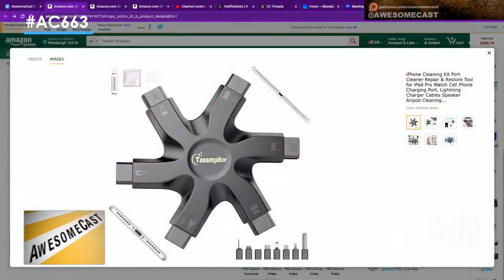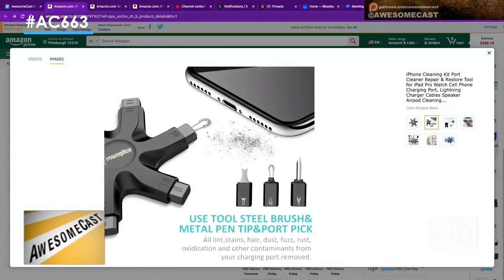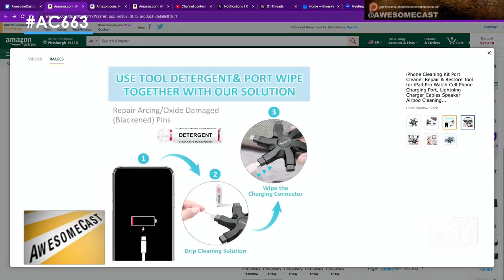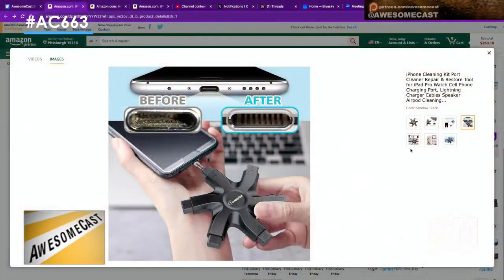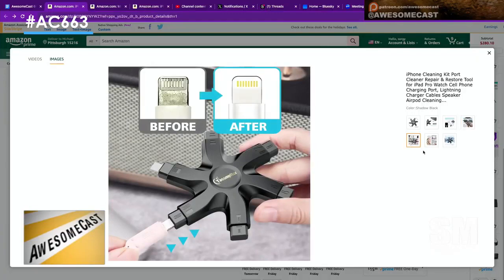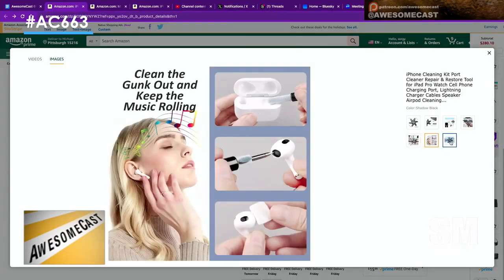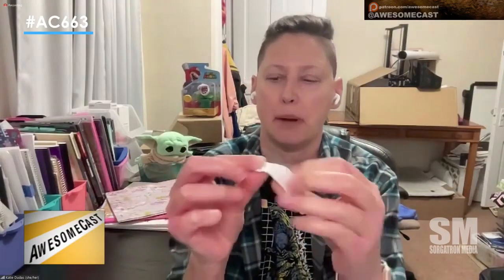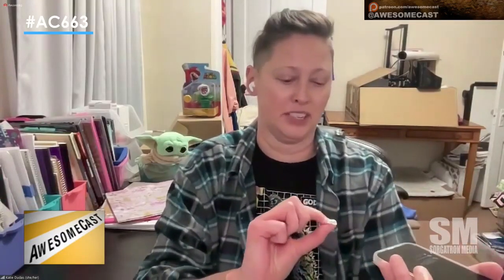I Didn't Realize How Dirty My Phone Was Until I Used This Genius Cleaning Kit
What is the ninja star cleaning kit? A phone cleaning kit with multiple attachments that fold out in the shape of a ninja star to clean phone ports and holes.

What does it include? Small brushes, poke tools, cleaning fluid, and tacky material to clean out phone speakers, microphones, charging ports, headphone ports, and other small spaces.

What phone issues did it resolve? It pulled dirt and debris out of the lightning port that was causing charging problems on an iPhone.

What surprised the user about it? The amount of dirt that was pulled out of the phone, even after attempting to clean it manually first.

Why is the user impressed? It thoroughly cleaned out dirt and debris from small phone spaces they didn't expect anything to really reach, resolving a charging issue.